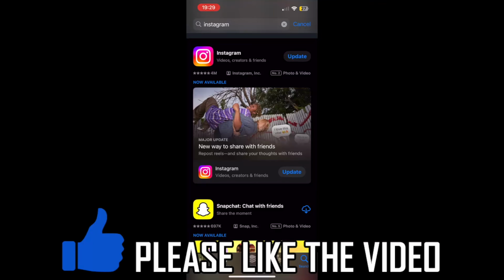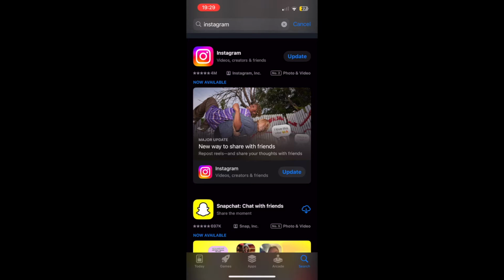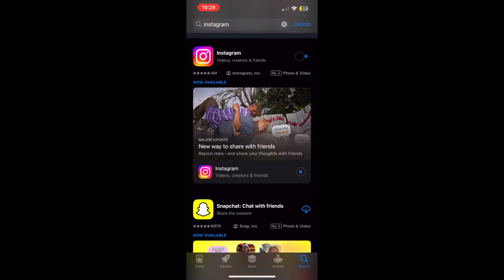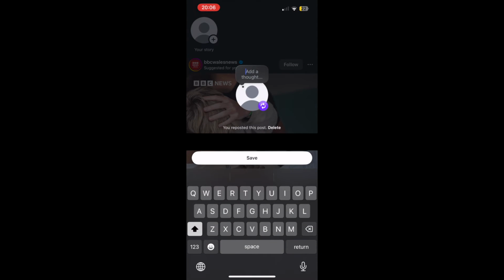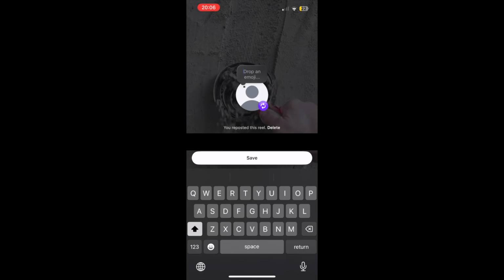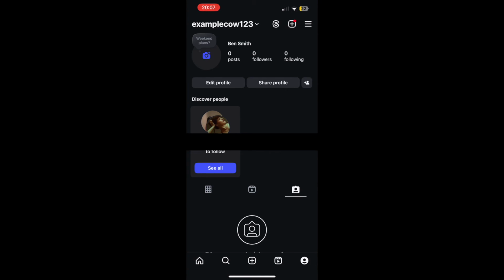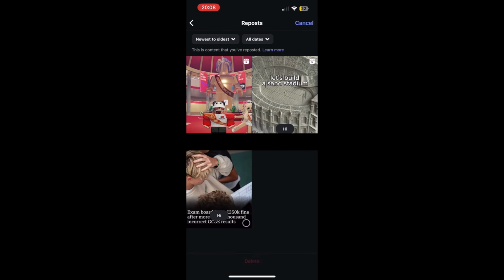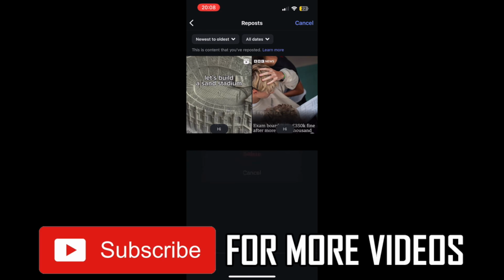How to Repost on Instagram (How to Repost Instagram Reels and Photos)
How to Repost on Instagram (How to Repost Instagram Reels and Photos). Step by step instructions of how to repost in instagram reel or pictures on iphone or android. You can use reposts on instagram app on android and ios devices such as iphone or ipad with the new update in 2025 including insta map location.